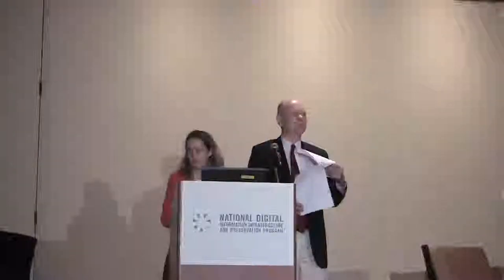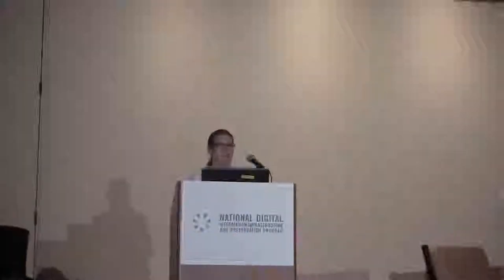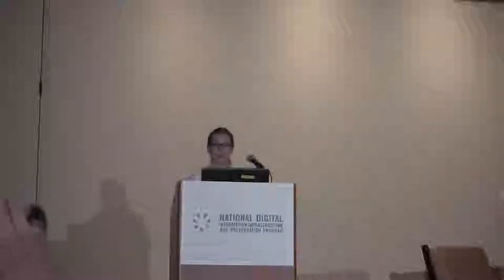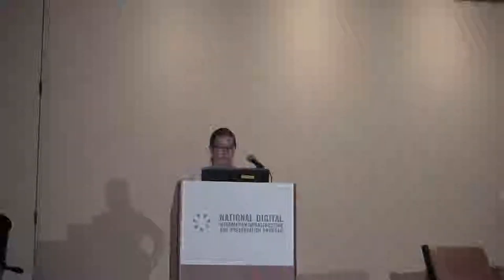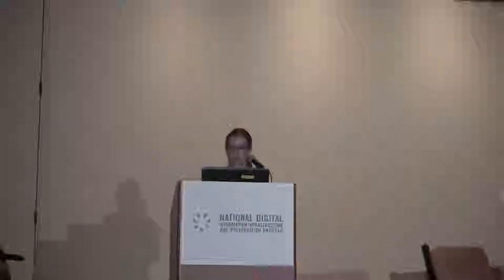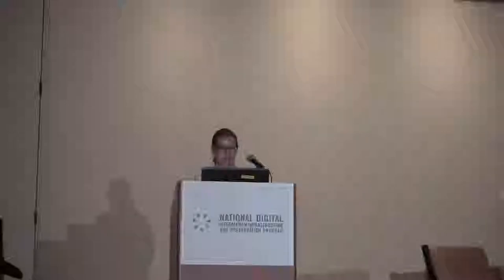Digital Preservation 2013, Day 1, Sarah Werner